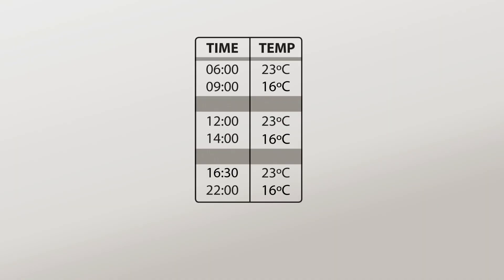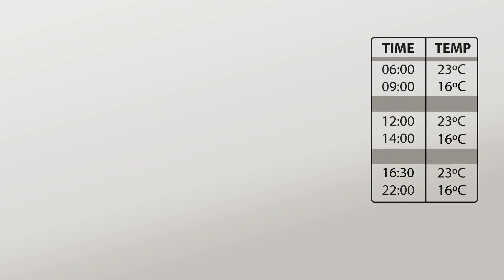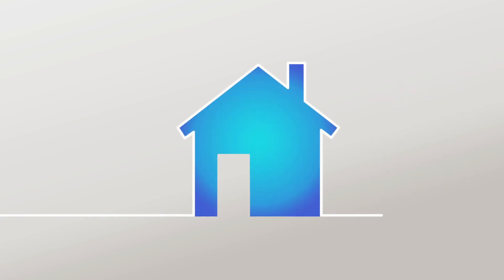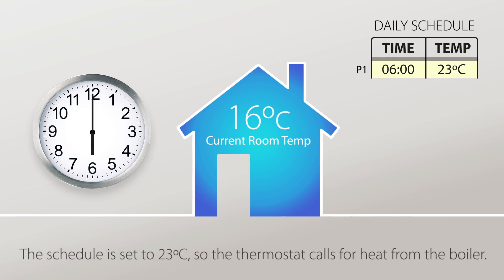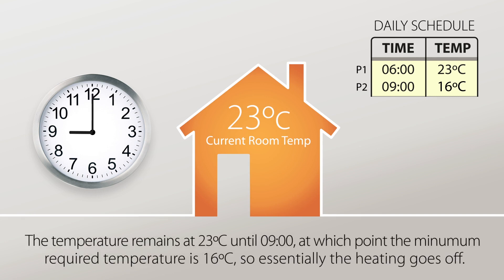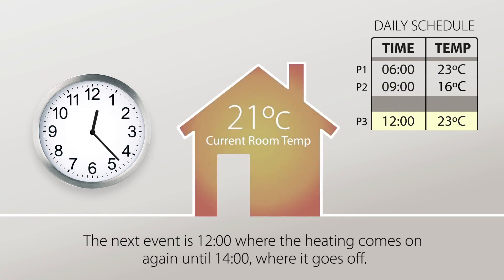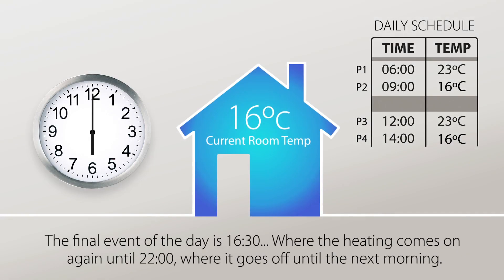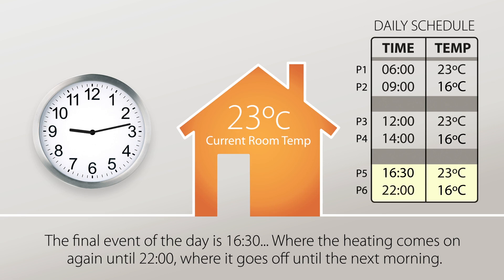RT510RF Programming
Programming the SALUS RT510RF.